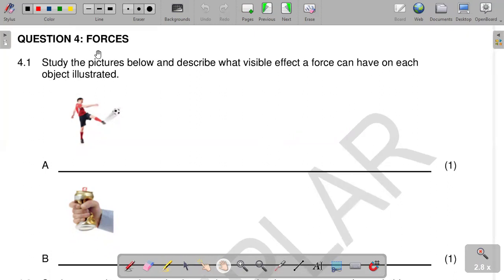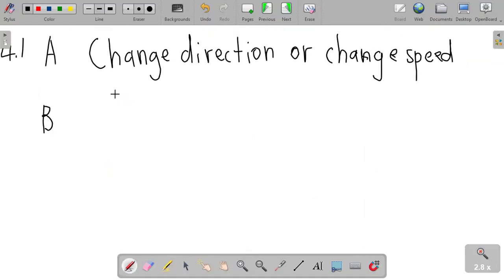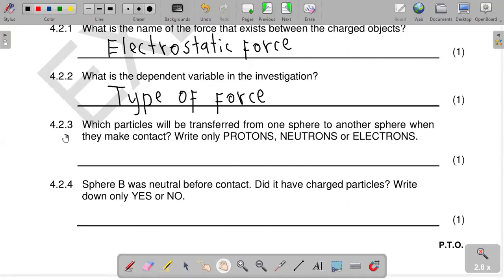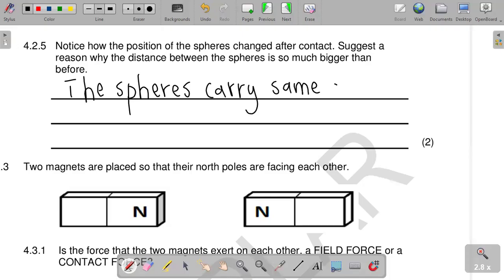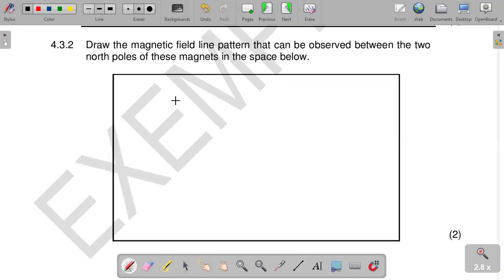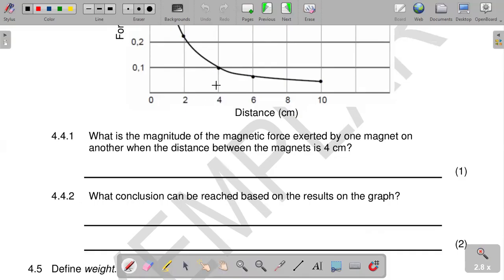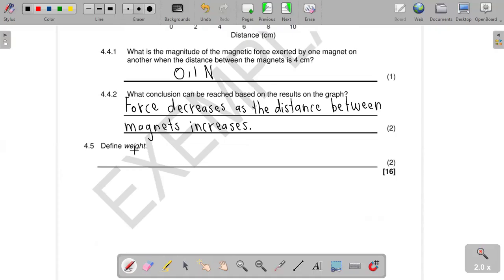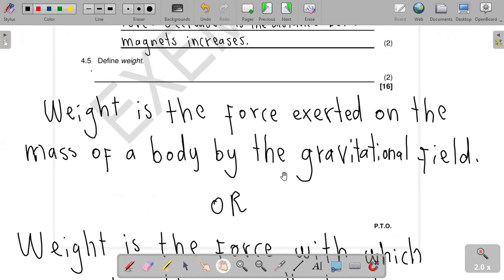Grade 9 Natural Sciences Forces Lesson 8 Term 3